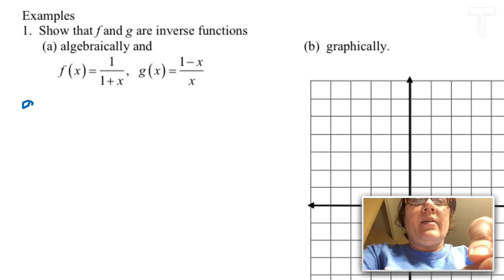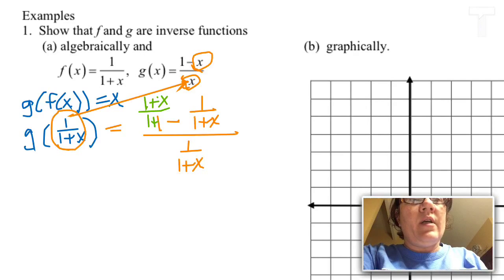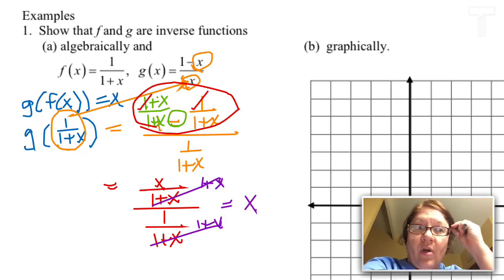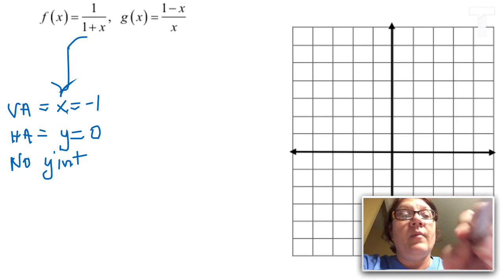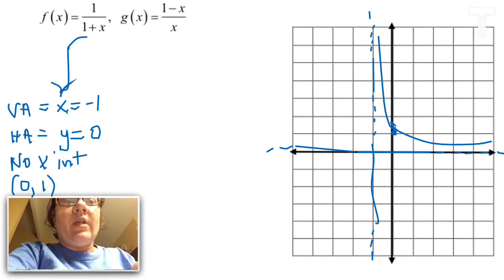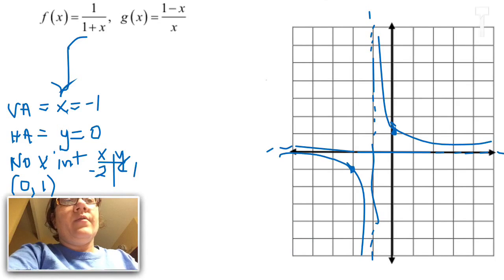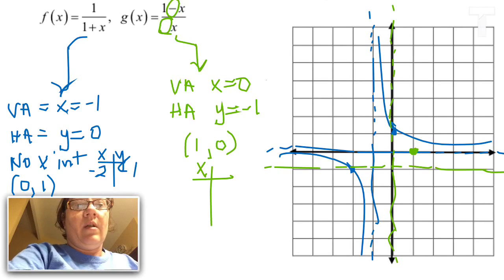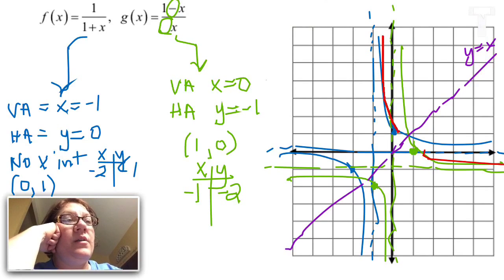5.3a notes pt2